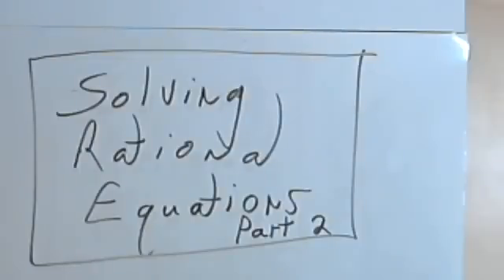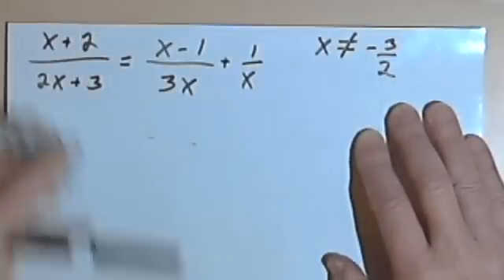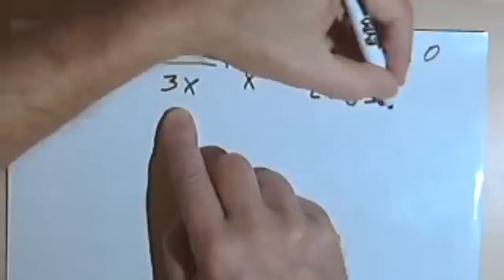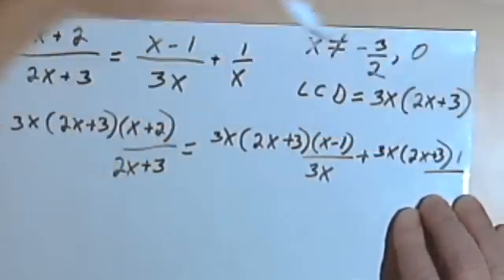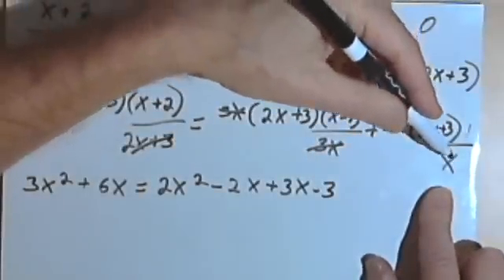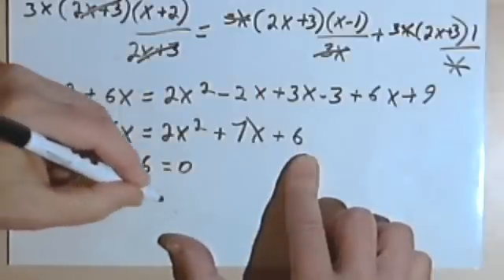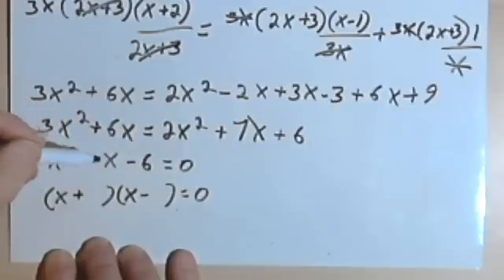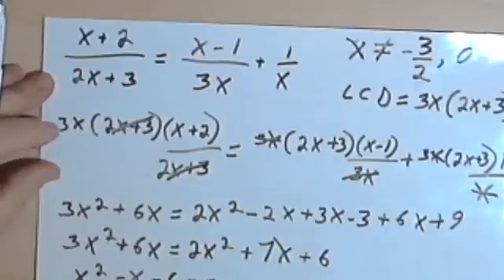Solving Rational Equations, part 2 070-28b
How to solve equations which have variables in the denominators of fractions. This video is provided by the Learning Assistance Center of Howard Community College. For more math videos and exercises, go to HCCMathHelp.com.